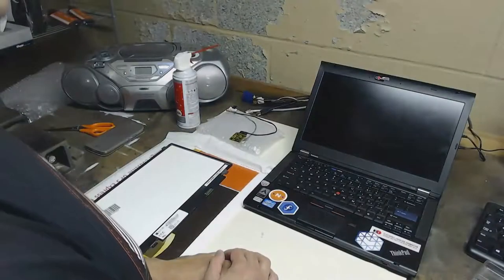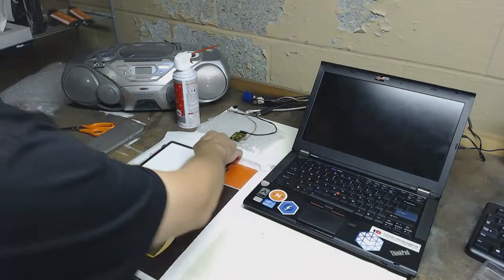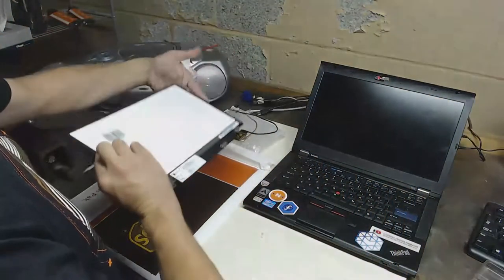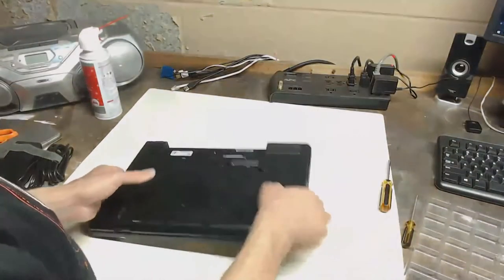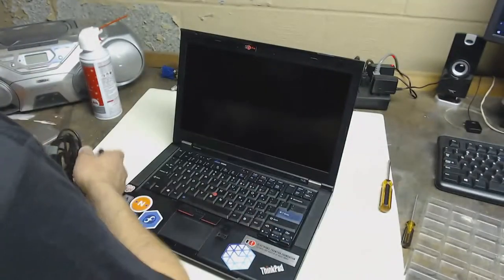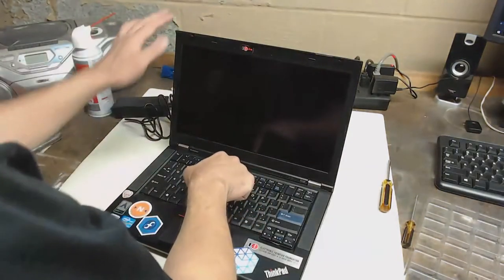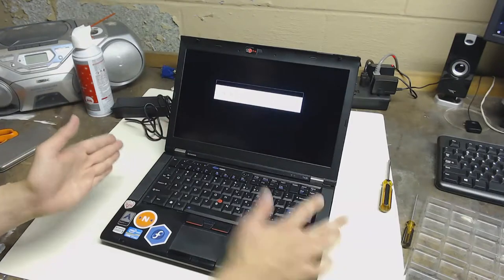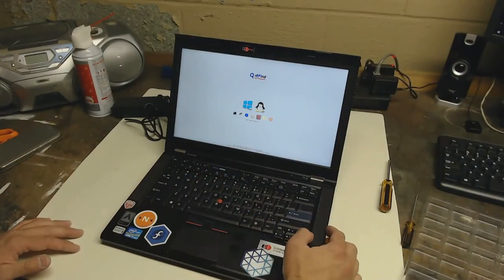Laptop screen replacement on Lenovo ThinkPad T430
I am replacing the screen in my T430 and upgrading it to a 1080p one!